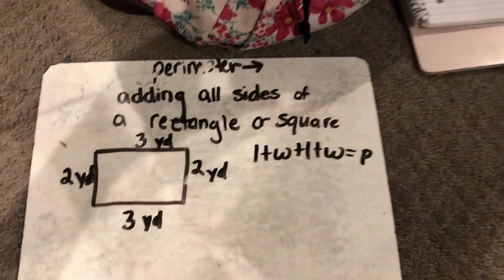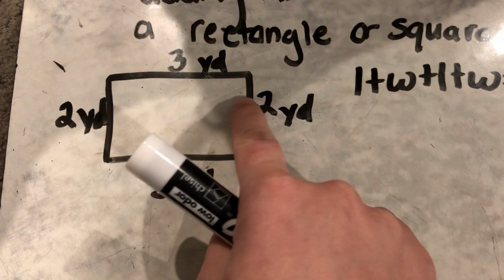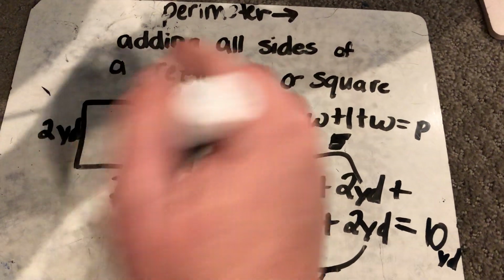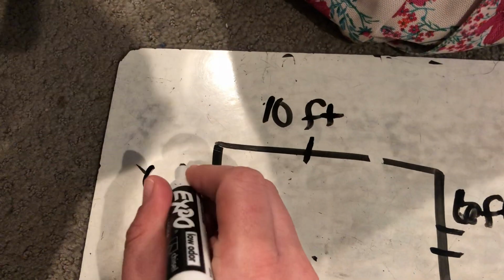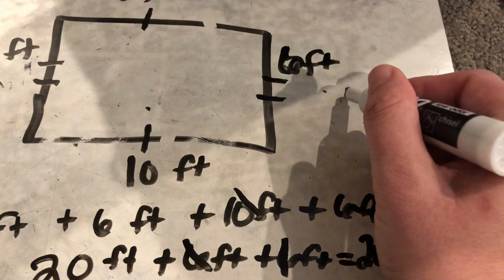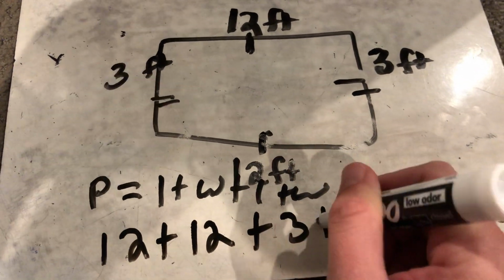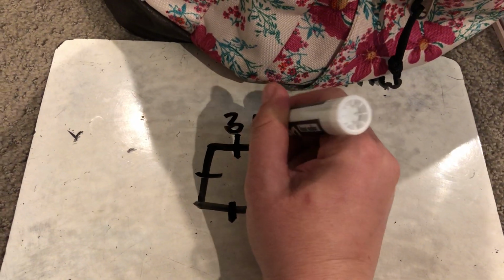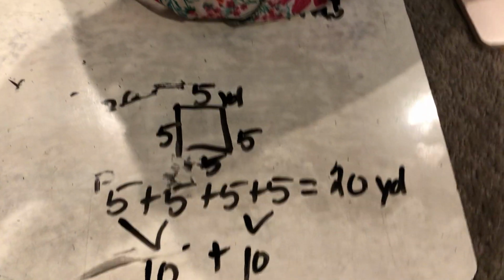April 1, 2020